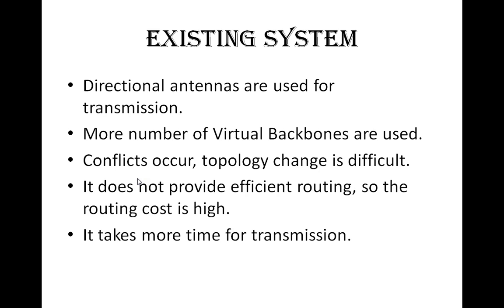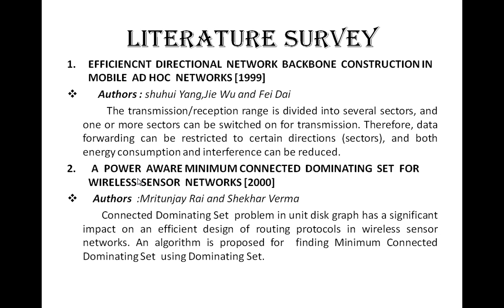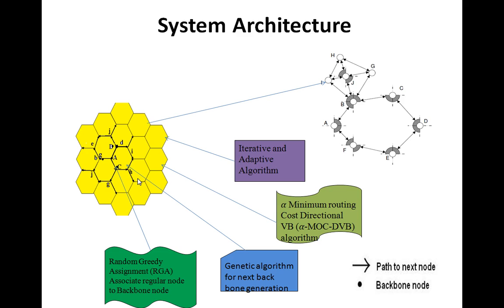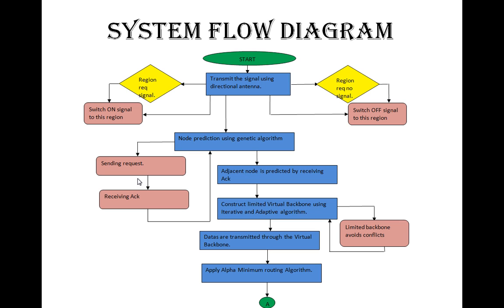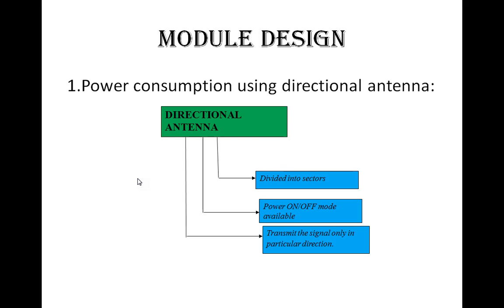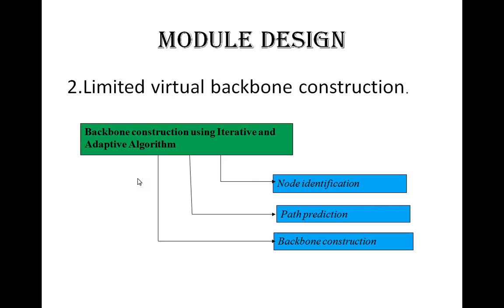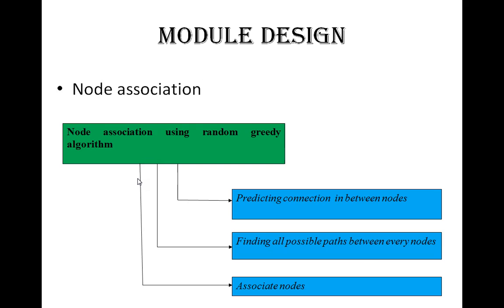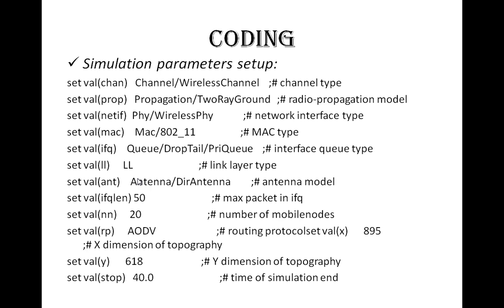Virtual backbone construction with grc in mannet